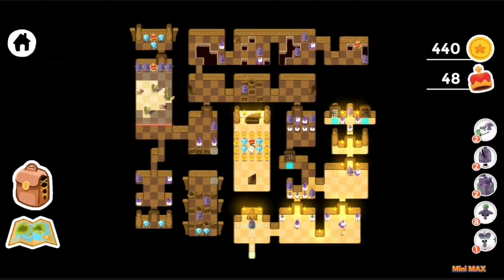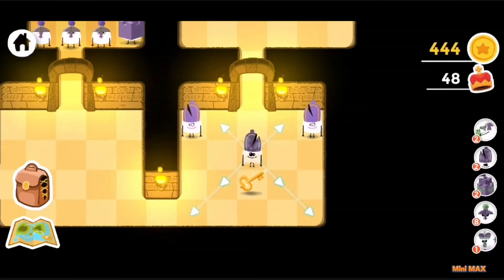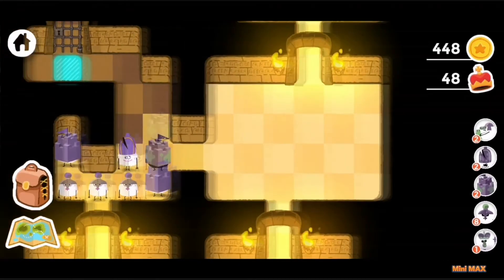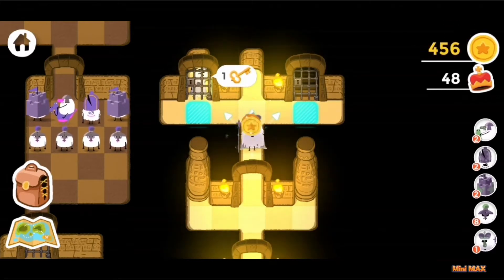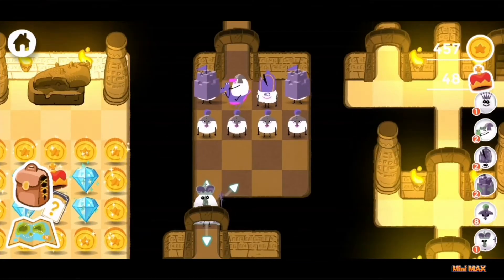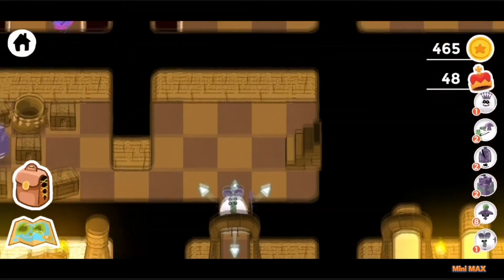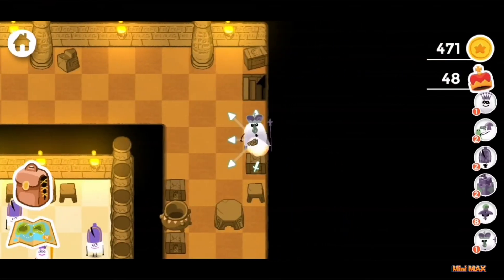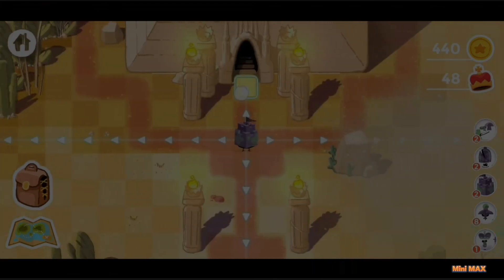Magnus Kingdom of Chess #31 episode Chess for beginners Minimax TV Android games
Today we are playing and learning chess rules, so the Magnus Kingdom of Chess game will help us.
There are all of the best android games of chess for beginners as well as for everyone.
The chess for beginners lessons are collected in our educational cartoons, which have a great animated background and smart game booster.
00:00 Chess Kingdom
01:28 Chess for children online
03:55 Cartoon Chess Game
04:52 Passage of the game in the chess Kingdom
You can watch all of the series of cartoon “Magnus Kingdom of Chess” on MiniMax.

This game is a partnership outcome of world champion Magnus Carlsen and his expert team from Play Magnus company along with DragonBox company.
We gonna go through the six different worlds, where we’ll get acquainted with new chessmen and also with Magnus Carlsen himself, and fight with a mysterious knight. Step by step we will know chess rules and solve more and more difficult brainteasers.
Mobile games
Link for Android game
Watch other videos of the channel:
Brave snail Bob
Angry birds
Mighty pups paw patrol
Magnus Kingdom of Chess – chess for kids
Monsterland Kid vs older

You are on MiniMax channel – the coolest channel about games.
We adore mobile games that’s why we collected the best android and ios games for you, and made cartoons out of them!!!
minimax tv#magnus kingdom